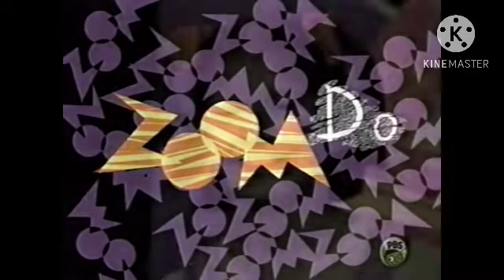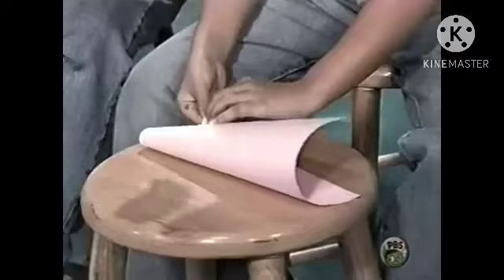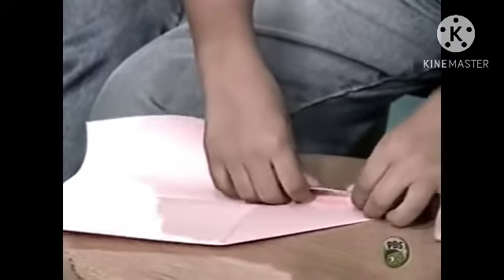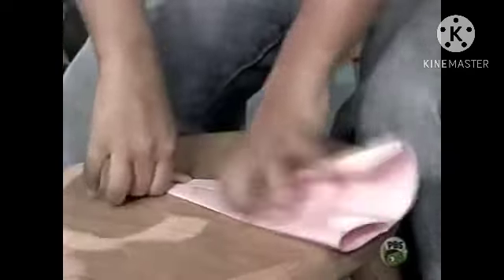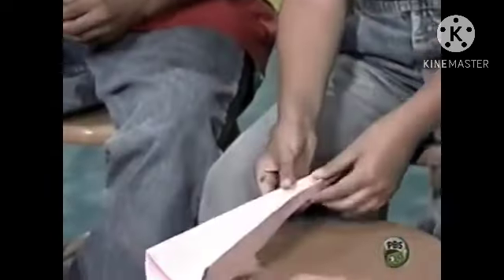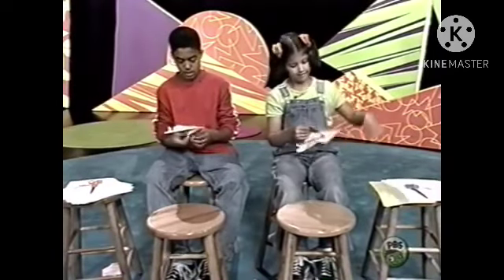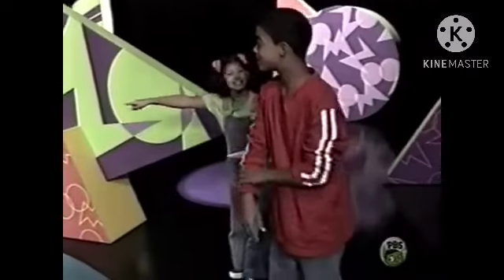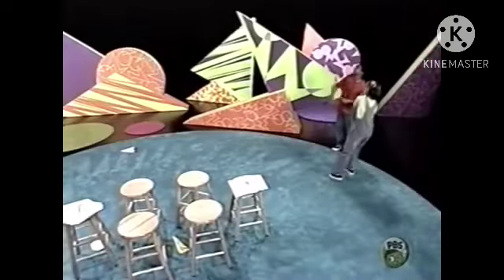ZOOM Do - The D-400 Paper Airplane